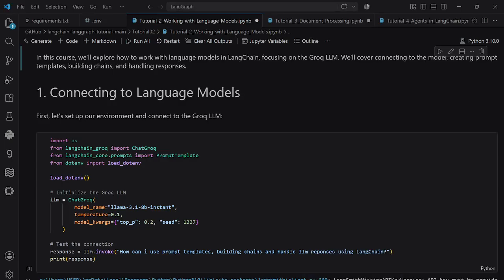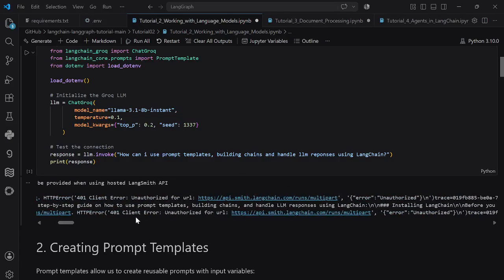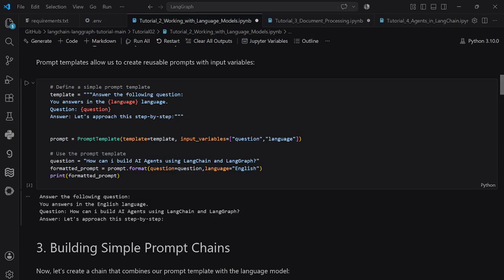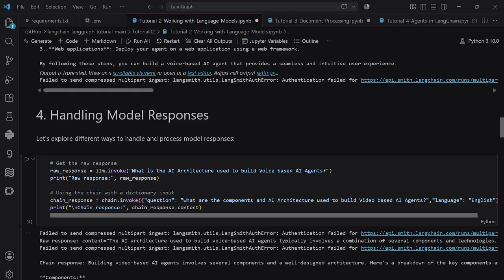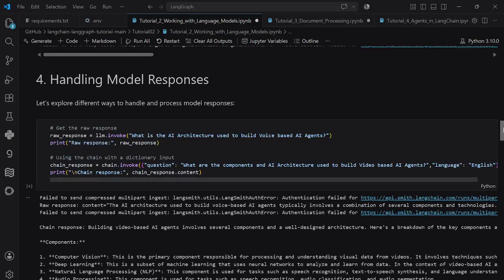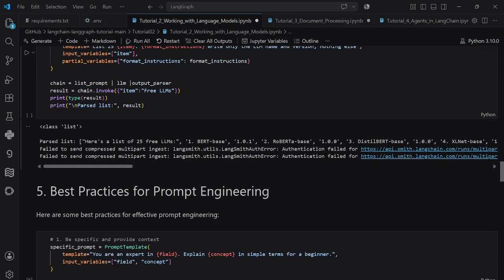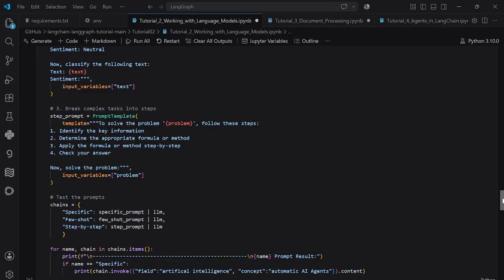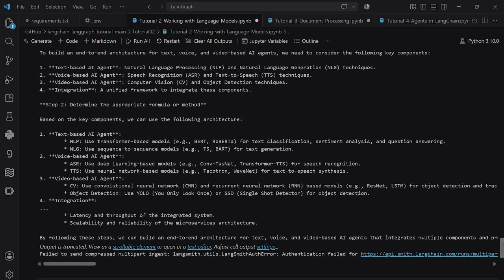Developing AI Agents Step by Step Course Using LangChain and LagGraph - Prompt Engineering & Chains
🚀 Developing AI Agents Step by Step Using LangChain & LangGraph

Welcome to the **Developing AI Agents Step by Step** course!

In this hands-on course, you'll learn how to build **production-ready AI Agents** from the ground up using **Python**, **LangChain**, and **LangGraph**. Whether you're an AI engineer, software developer, data scientist, or simply passionate about Generative AI, this course will help you master the concepts and practical skills needed to create intelligent, autonomous applications.

Unlike theory-only courses, every lesson focuses on **real-world implementation**, allowing you to build AI agents step by step while understanding the reasoning behind every design decision.

✅ Fundamentals of AI Agents and Agentic AI
✅ Understanding Large Language Models (LLMs)
✅ LangChain architecture and core components
✅ Building AI agents with LangChain
✅ Designing stateful workflows using LangGraph
✅ Agent memory (short-term and long-term)
✅ Tool calling and external API integration
✅ Prompt engineering best practices
✅ Multi-agent systems and orchestration
✅ Human-in-the-loop workflows
✅ Retrieval-Augmented Generation (RAG)
✅ Vector databases and semantic search
✅ Structured outputs and JSON responses
✅ Debugging, testing, and evaluating AI agents
✅ Building production-ready AI applications

 💻 Throughout this course you'll build

* Intelligent Chat Agents
* Research Assistants
* Document Q&A Systems
* RAG Applications
* Multi-Agent Workflows
* Tool-Using AI Agents
* Autonomous AI Assistants

## 🛠 Technologies Covered

* Python
* LangChain
* LangGraph
* OpenAI APIs
* Anthropic Claude
* Google Gemini
* Retrieval-Augmented Generation (RAG)
* Vector Databases
* Embeddings
* Prompt Engineering
* AI Agent Memory
* Function Calling
* MCP (Model Context Protocol)
* Agentic Workflows

* AI Engineers
* Python Developers
* Software Engineers
* Machine Learning Engineers
* Data Scientists
* Cloud Engineers
* Solution Architects
* Students interested in Generative AI
* Anyone wanting to build AI-powered applications

By the end of this course, you'll have the skills and confidence to design, develop, and deploy intelligent AI agents capable of reasoning, planning, using external tools, maintaining memory, and collaborating to solve complex business problems. Modern AI development is increasingly centered on agentic workflows that combine orchestration, memory, tools, and retrieval to create more capable applications.